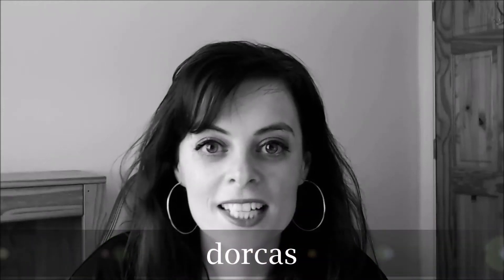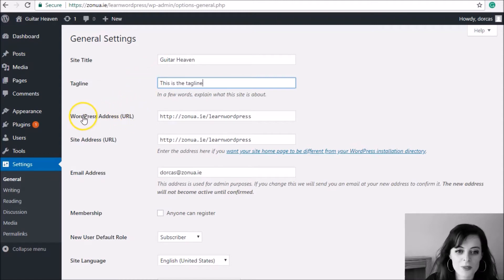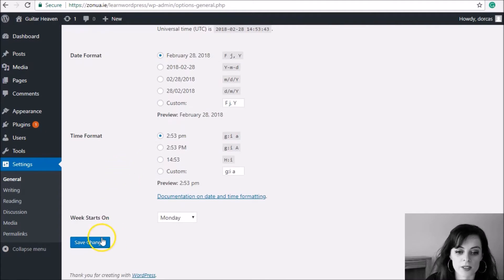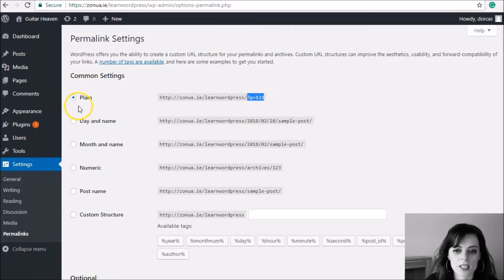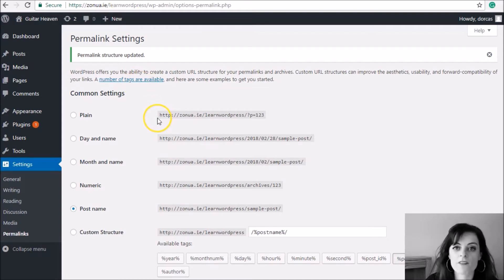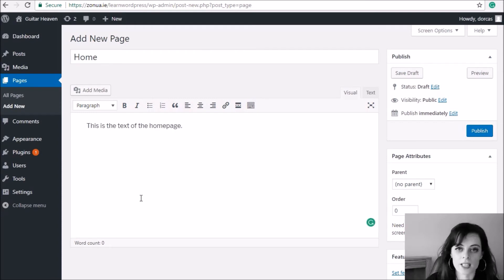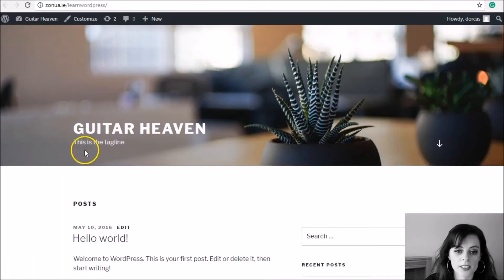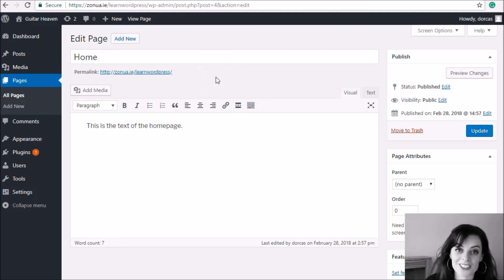Setting Up on WordPress For The First Time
Video 1 of the Series 'Make a Website From Scratch - For Total Beginners'. Dedicated to my Masters Students in the UCD Smurfit School - MKT42050 MKT42340 MKT42200.

BOOK
Get the "WordPress Masterbook 2019: - Make a Website From Scratch For Total Beginners"  written by Dorcas here:
-Amazon India
When you buy that book, you can join the (brand new) Facebook support group here, where you can ask specific questions and get answers

This video corresponds to 'Chapter 2: Setting Up' in the book.

Setting Up on WordPress For The First Time: This video introduces beginners to their WordPress website, and shows you how to access the login page. This video is NOT theme-specific.

By Dorcas from Zonua - Website Makers, UCD Smurfit School lecturer in Digital Marketing/Technology & Design, also trainer/consultant with Talentpool.

LINKS RELEVANT TO THIS VIDEO

Thanks!